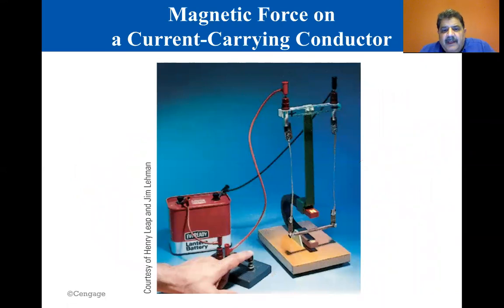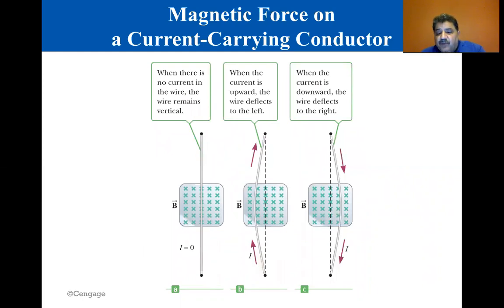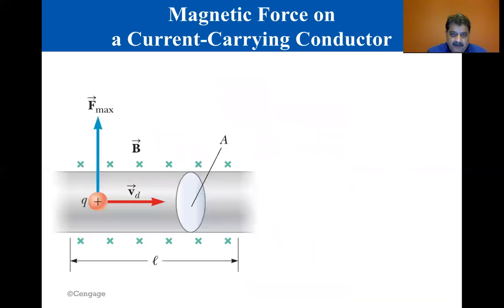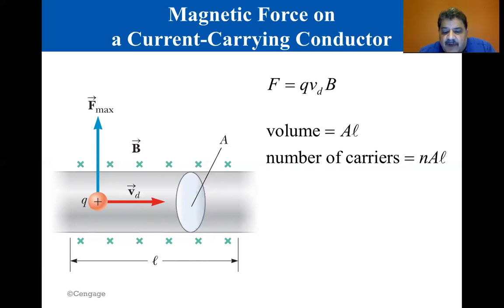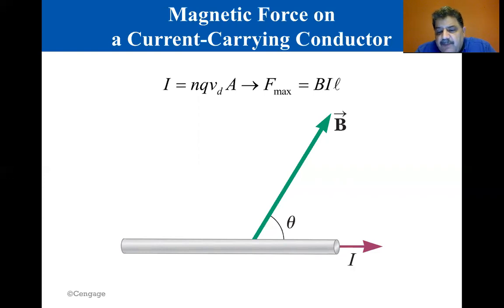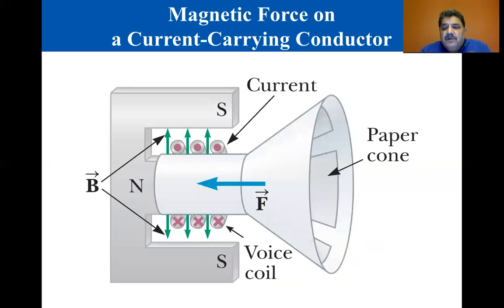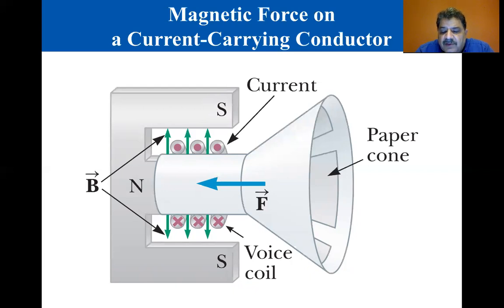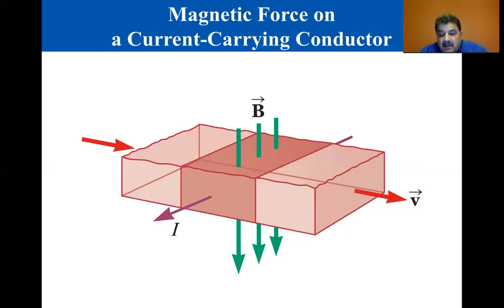College Physics Lectures, Magnetic Force on a Current Carrying Conductor